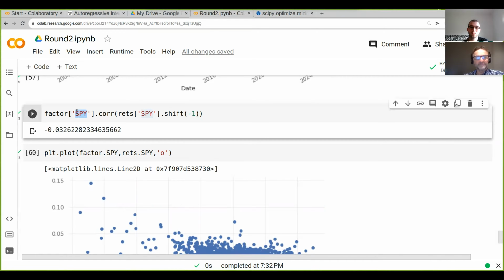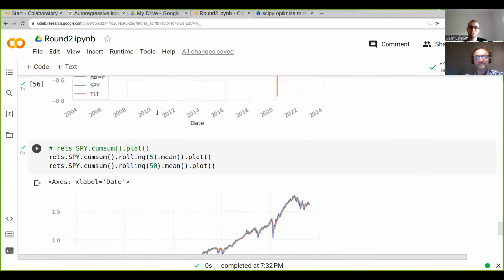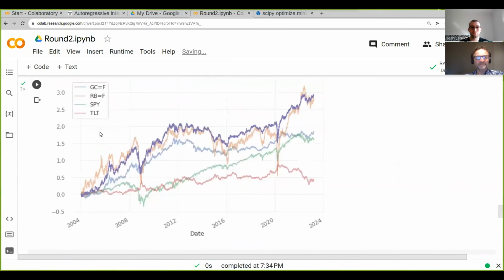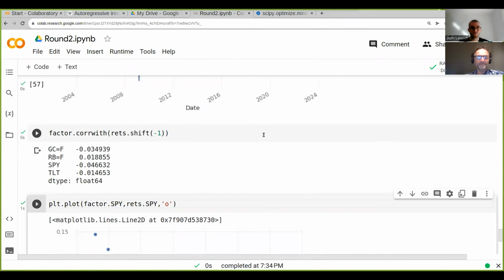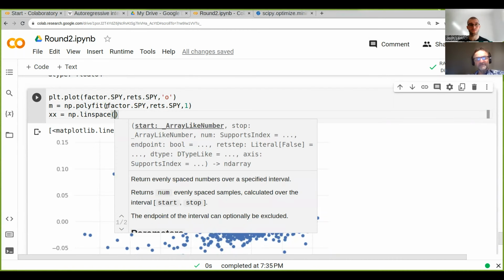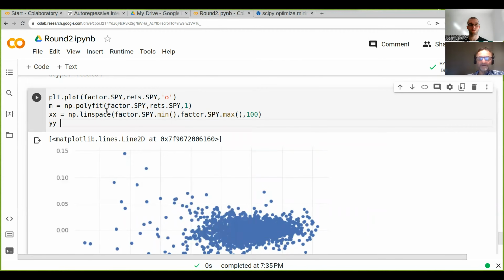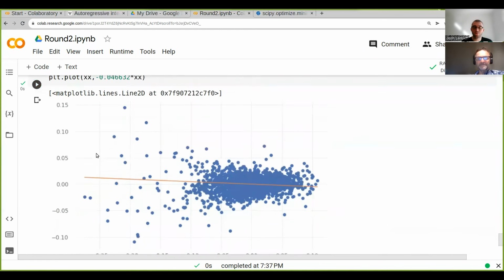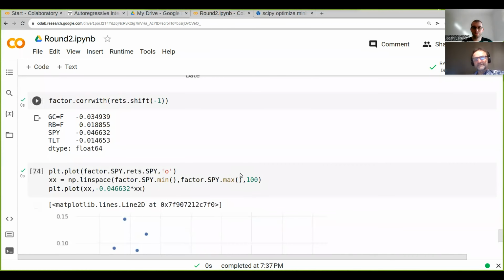Exploring Correlations: Predictive Power Revealed | Algo Trading | Python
In this session, you will learn about finding and interpreting correlations between multiple factors (such as gold and SPY), adjusting parameters to improve correlation strength, using polyfit to fit a linear regression line, and understanding the concept of core width when dealing with multiple factors.